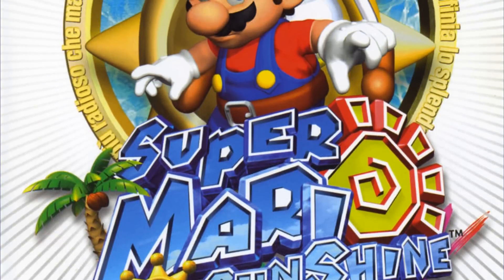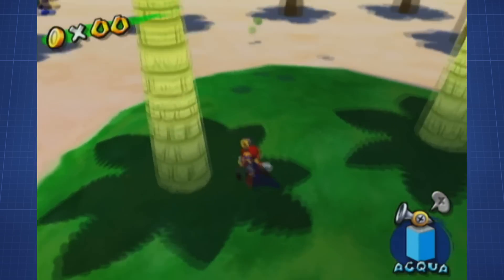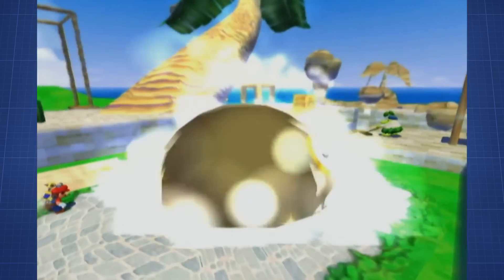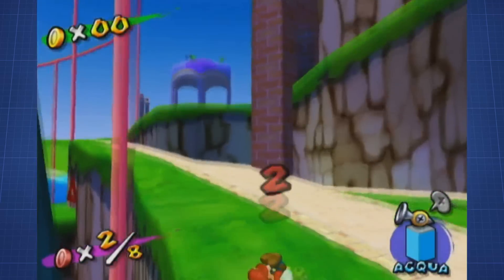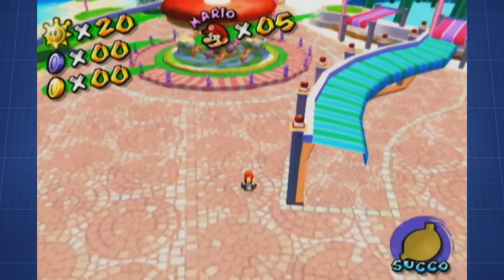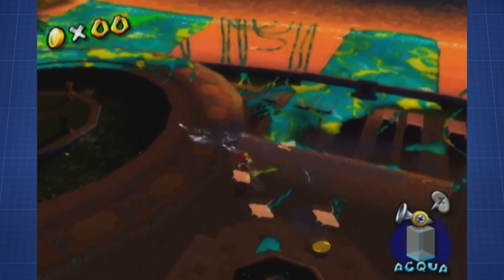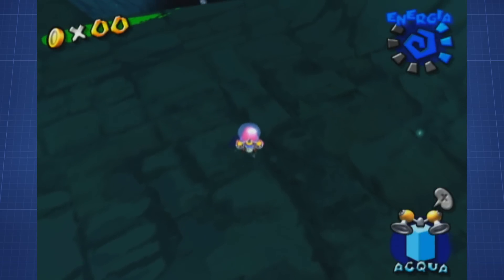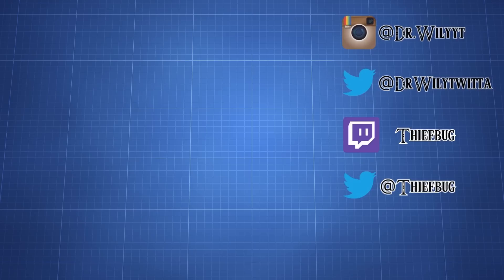Speedruns Explained - Super Mario Sunshine Any% (Guest Runner: 360chrism)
Today we are going to take a look at the any% speedrun of super mario sunshine, the 3d mario game released by nintendo for the gamecube. Speedrunners are known to use exploits, glitches and more. We see these amazing skills every year again and again at AGDQ or SGDQ for example. But today we are going to look at the most important parts of the run and explain them, the run we are using is by 360chrism, it's not a world record but still very close to it since it's his personal best. So believe me no fails here, only skill. And if you like this kind of content then tell us in the comments what you would like to see next, for example super mario 64, super mario galaxy or the legend of zelda anything is possible.

 Thumbnail art by Pavlovs-Walrus.